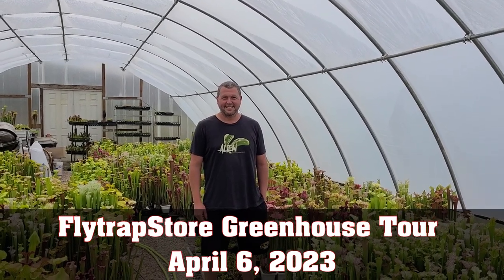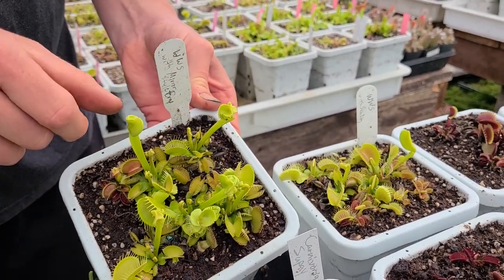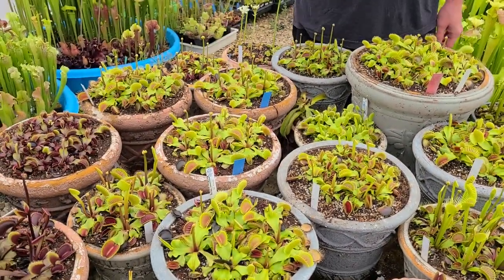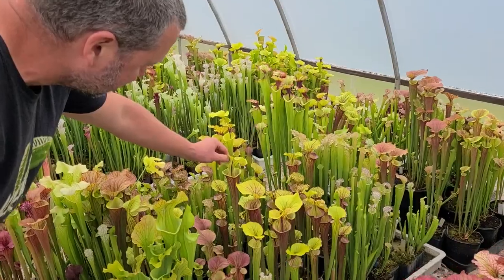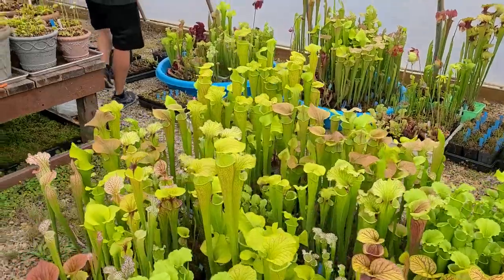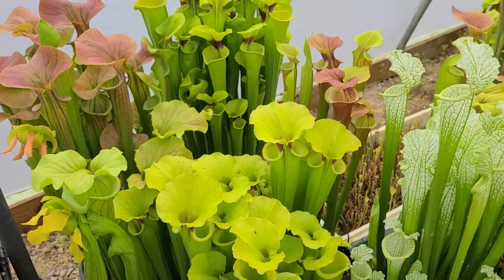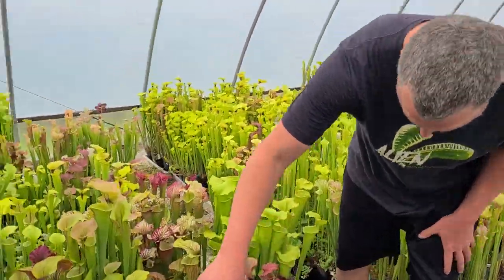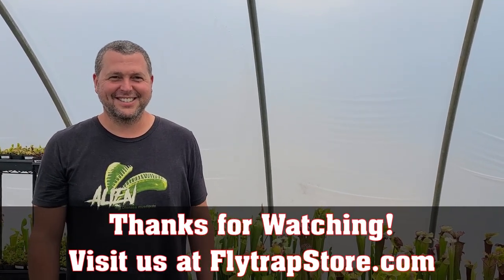FlytrapStore Greenhouse Tour - April 6, 2023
Matt and Leah give a spring tour of the FlytrapStore hoophouse.  Starting with some awesome Venus flytraps in Matt's personal collection and then working through some jaw-dropping Sarracenia.

Don't miss your chance to win an FTS Towering Giant Venus flytrap from FlytrapStore.com!  Participate in the April 2023 FlytrapCare Forum photo contest!!: